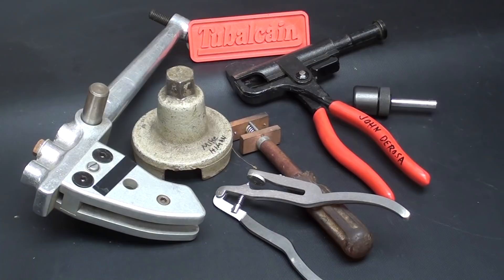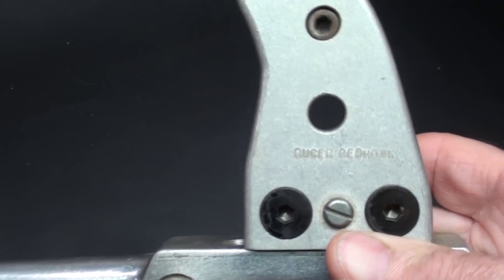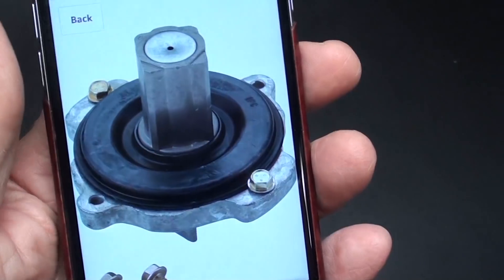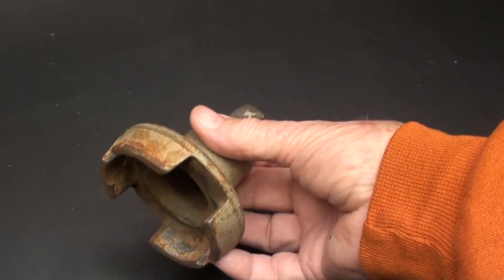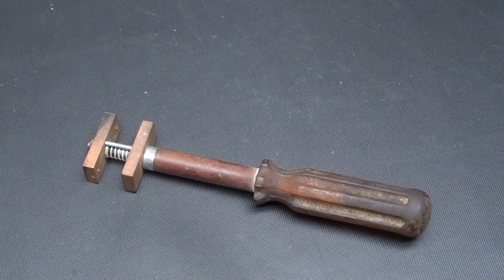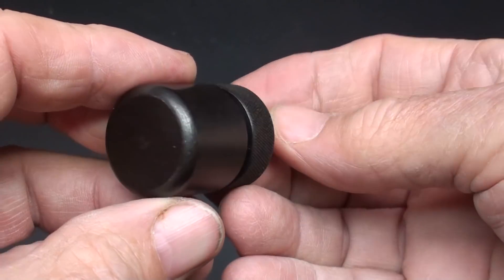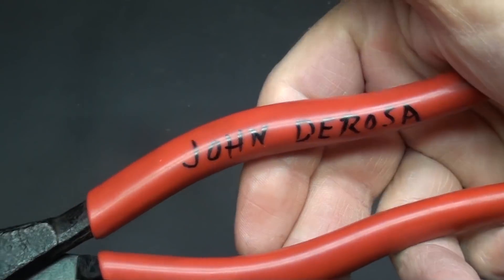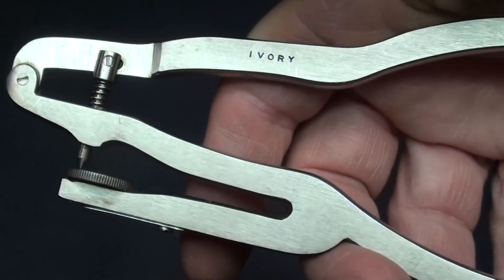What is It? MYSTERY TOOL 54b answers tubalcain mrpete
ATLAS LATHE, SOUTH BEND LATHE, BRIDGEPORT MILL,   LOGAN LATHE .